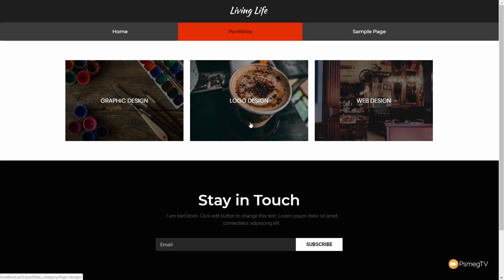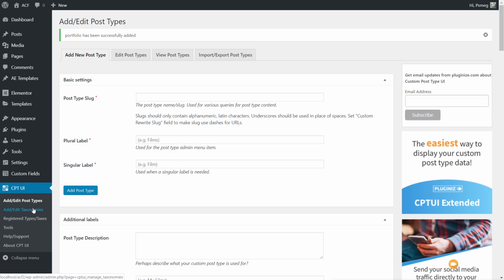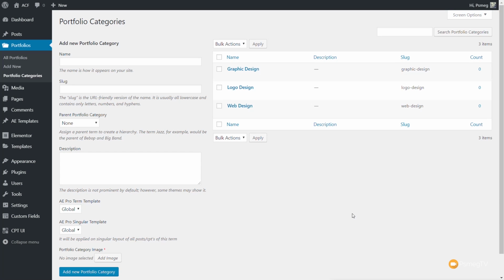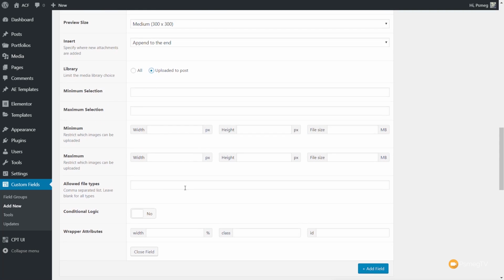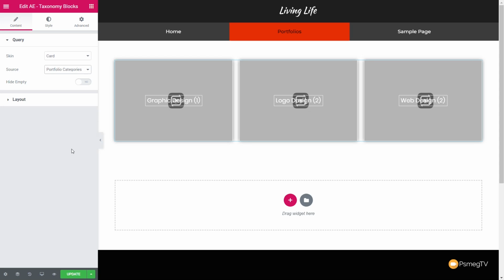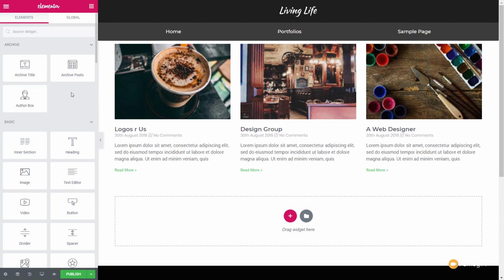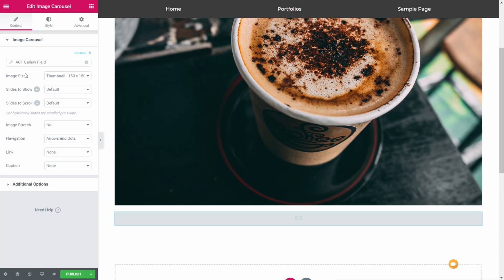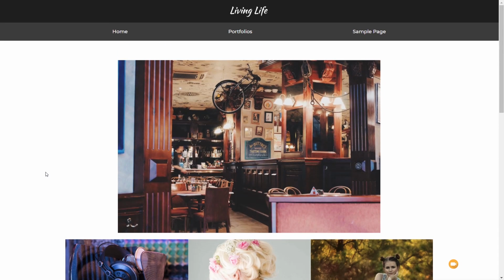WordPress Portfolio Page Tutorial with ACF & Anywhere Elementor Pro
Learn how to easily make a portfolio page and template with Elementor Pro, Anywhere Elementor Pro and ACF Pro. Create a totally unique portfolio setup with custom taxonomy index, custom archive and custom single post page.

Build the portfolio of your dreams with this set of tools to help you expand your skills and knowledge of WordPress and website design.